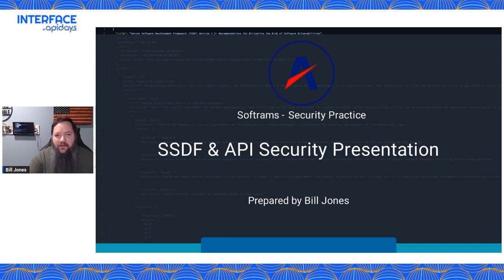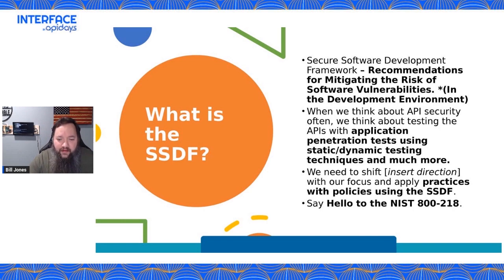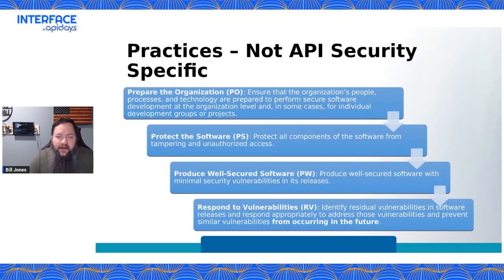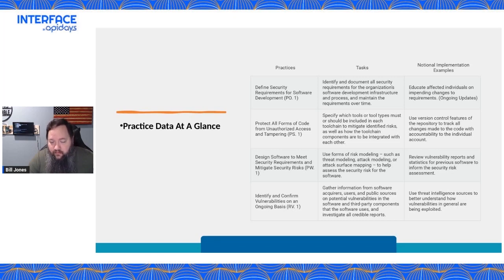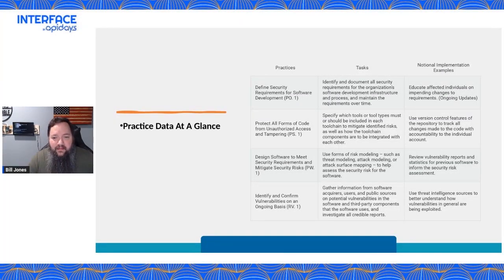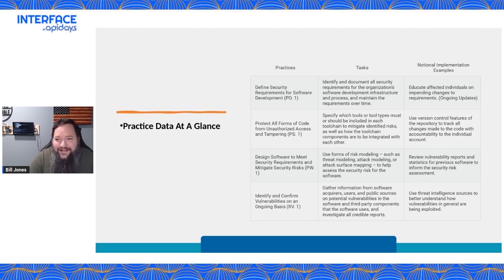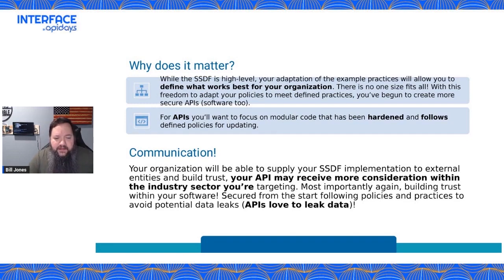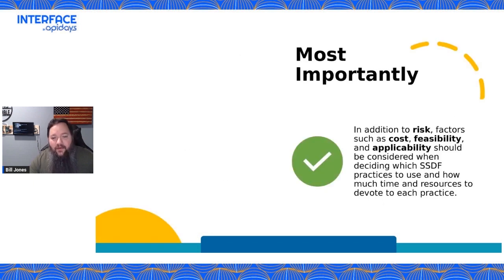INTERFACE, by apidays 2023 - Secure API Development: What You MUST Know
Title: Secure Software Development Framework (SSDF) & API Security
Speaker: Bíll Jones, Security Practice Director at Softrams

Bill explores the NIST Secure Software Development Framework (SSDF) and its pivotal role in creating secure APIs from the outset. Learn how to incorporate the SSDF into your organization, understand its practices, and mitigate software vulnerabilities effectively. This session emphasizes the importance of involving everyone in the development process and maintaining updated, organic policies to ensure robust API security.

CHAPTERS:
0:08 - Introducing the SSDF
3:51 - SSDF Practices
12:39 - SSDF Examples
21:09 - Why it Matters
22:30 - Applying the SSDF to Your Organization
24:55 - API Security Impact from the SSDF
27:50 - Closing Remarks